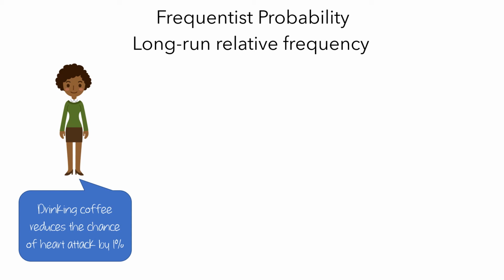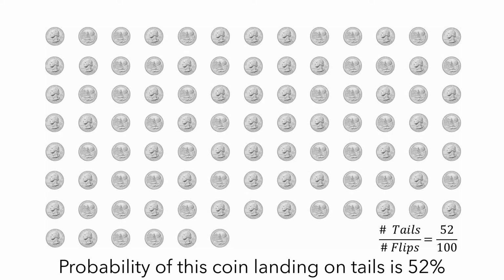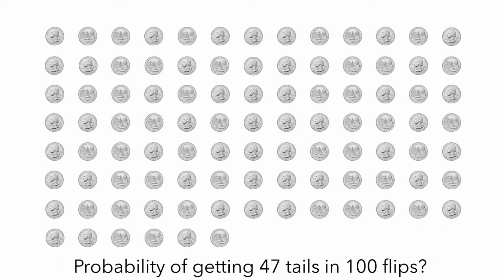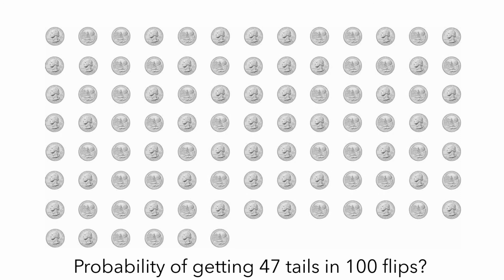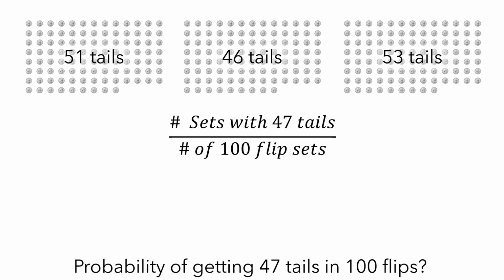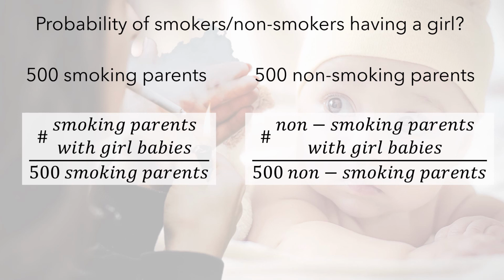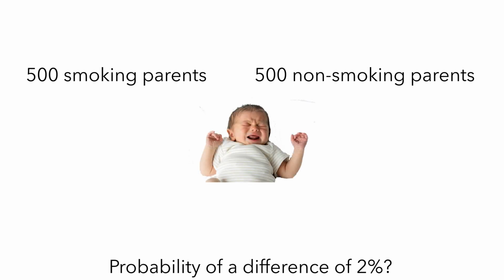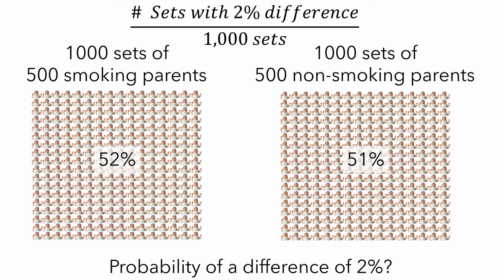Probability Part 2: Computing Probability V2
This video provides several examples for computing probability based on the frequentist interpretation of probability.